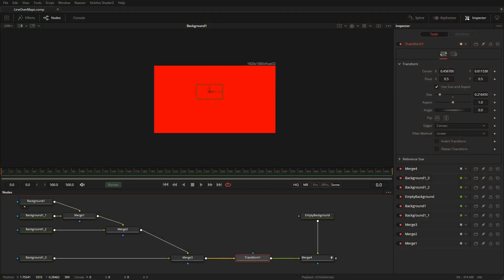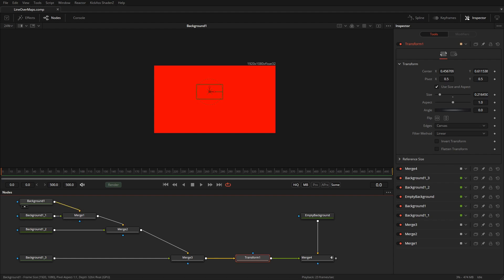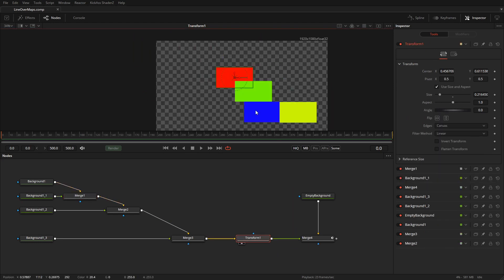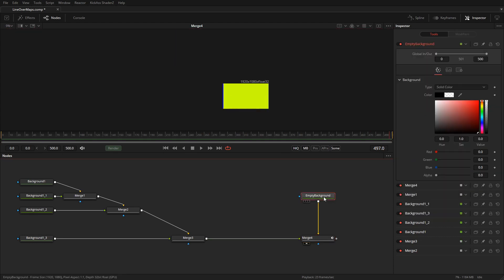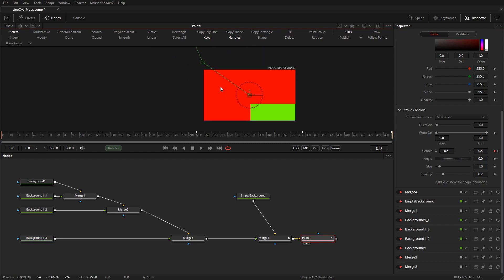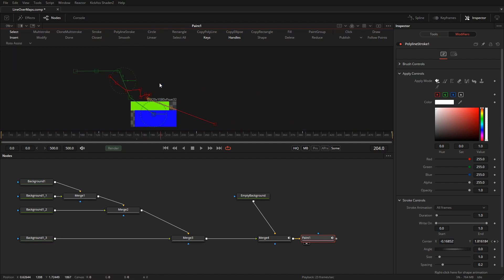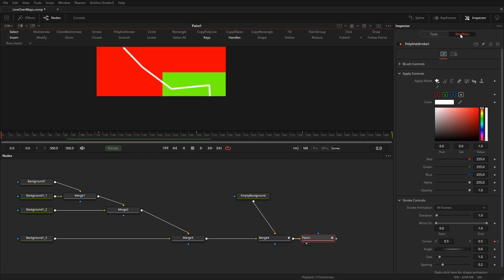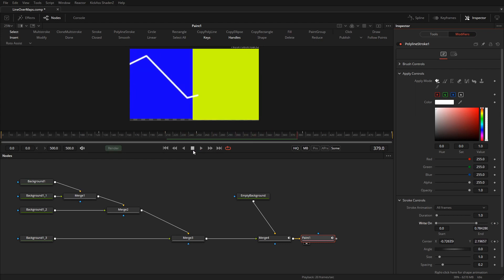Davinci Resolve and Fusion Q'nD-tutorial: Draw lines on a map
One of the most asked questions on the BMD forum is: I want to draw a line across multiple stitched together maps. How do I do that, without creating humongously large panoramic images?

Well, thanks to Fusion's actual infinite workspace and some handy linking of parameters it can be quite easy to do without breaking the (memory) bank. Yes... I went there.